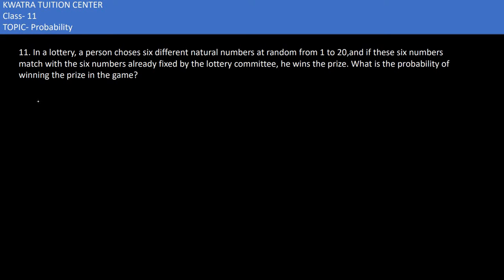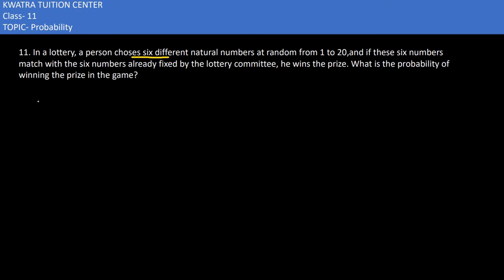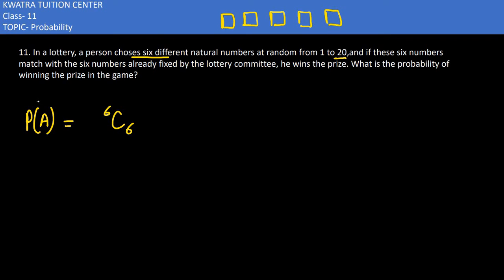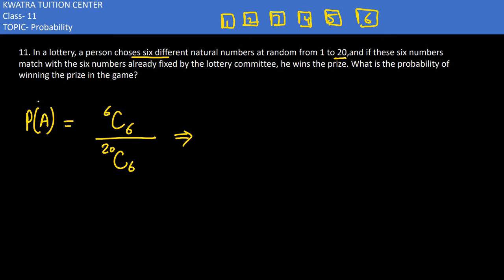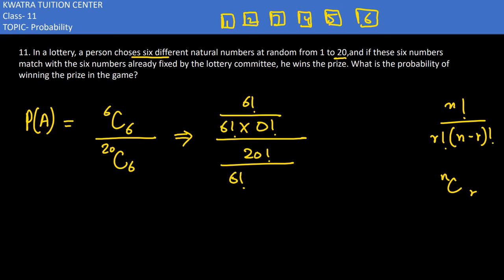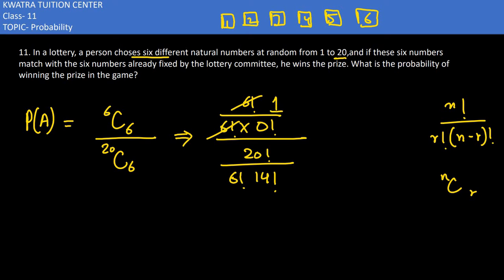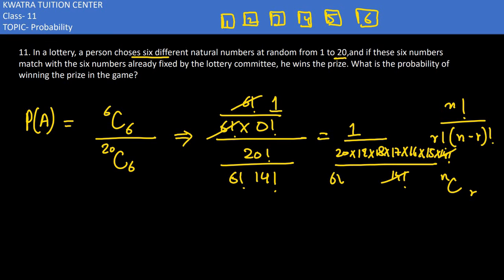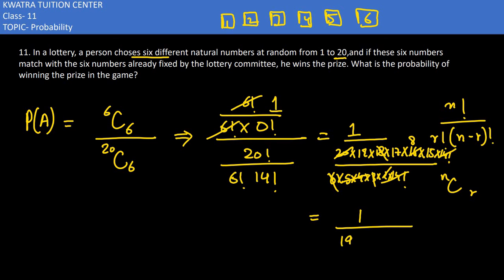11. In a lottery, a person choses six different natural numbers at random from 1 to 20,and if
11. In a lottery, a person choses six different natural numbers at random from 1 to 20,and if these six numbers match with the six numbers already fixed by the lottery committee, he wins the prize. What is the probability of winning the prize in the game?